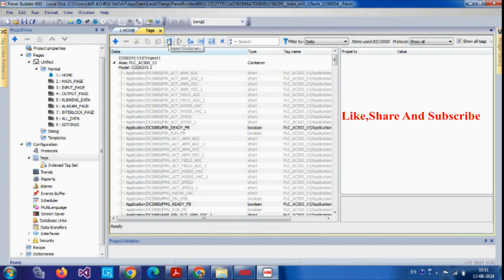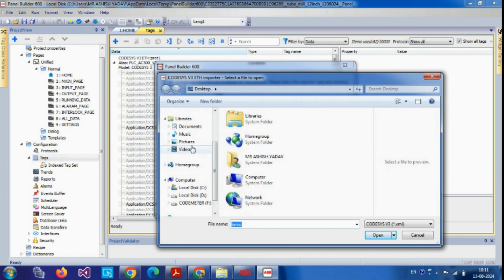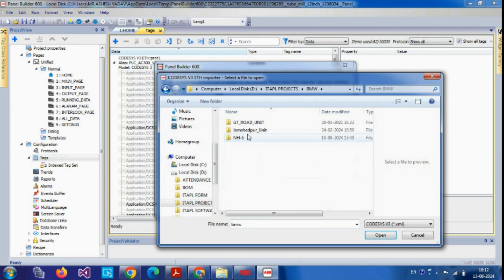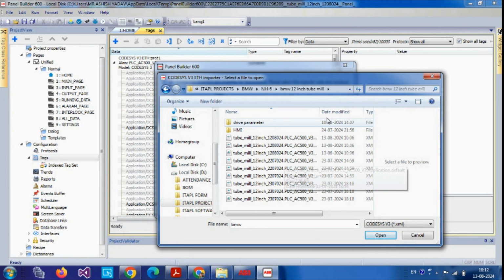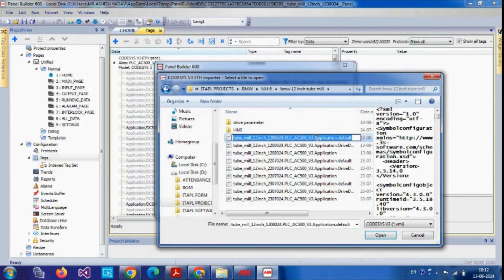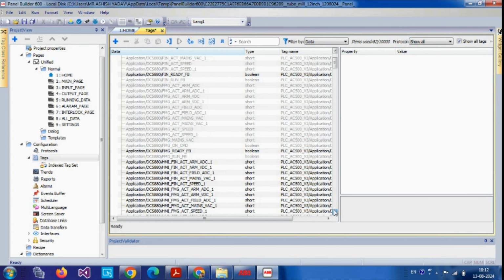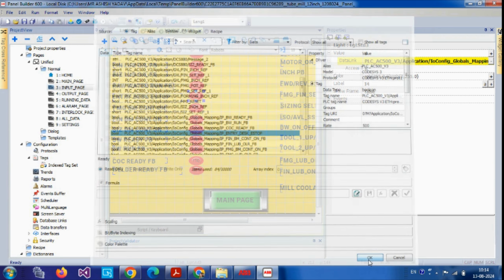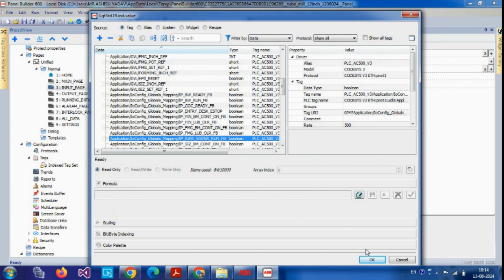How to import symbol file (tag add)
how add tag hmi cp607
how add tag abb hmi
Automation builder tutorial
abb plc programming tutorial